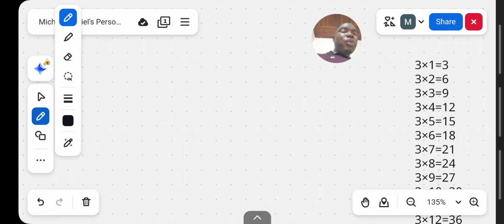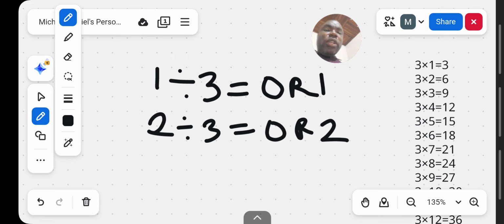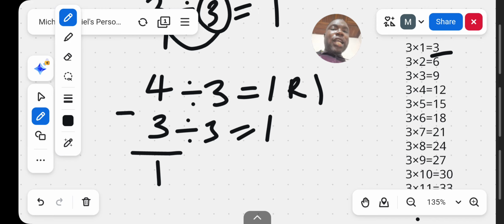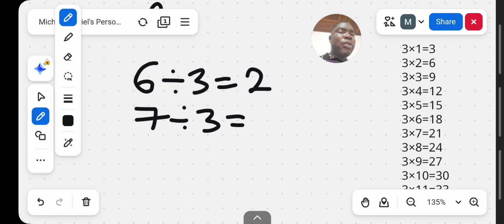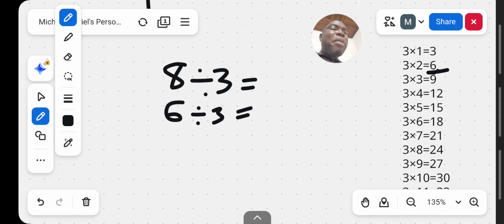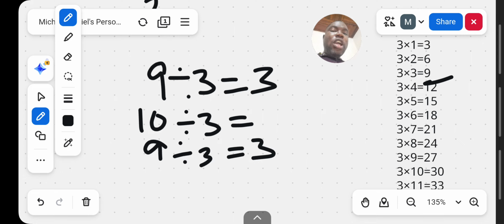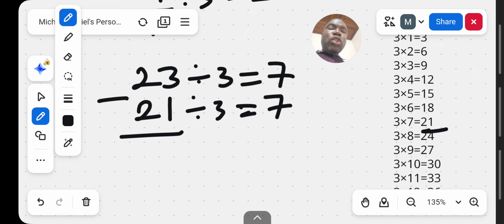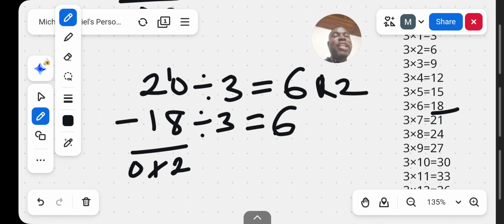Simple division by 3 with remaining